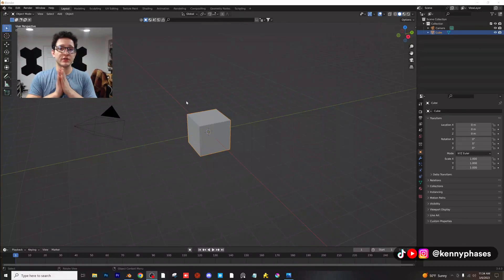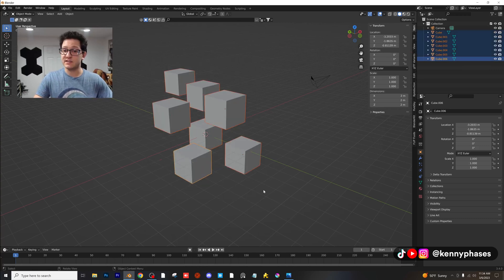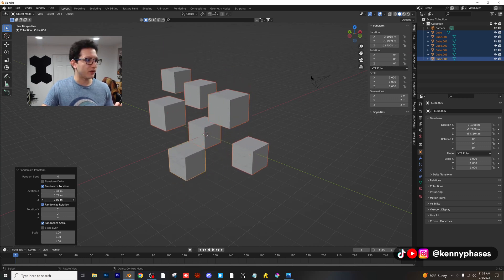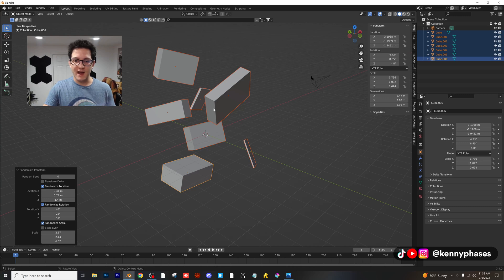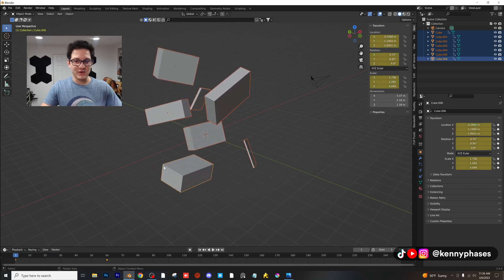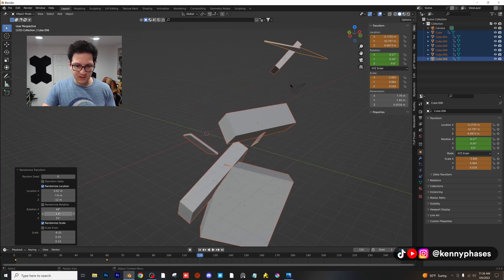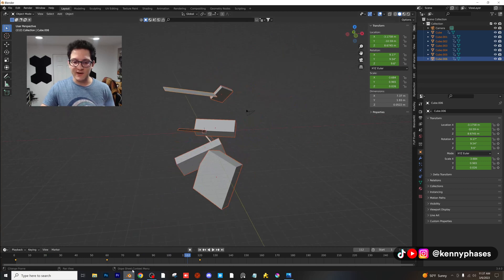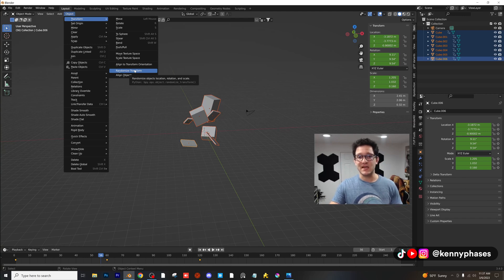Blender Random Transform Objects Multiple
In this video I'll show you how to randomly rotate & transform objects. This is super useful!